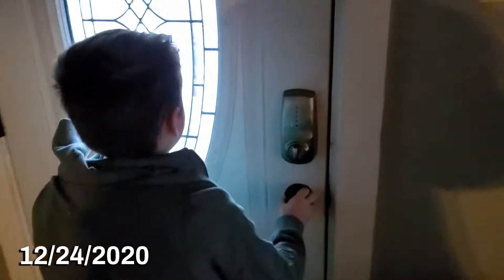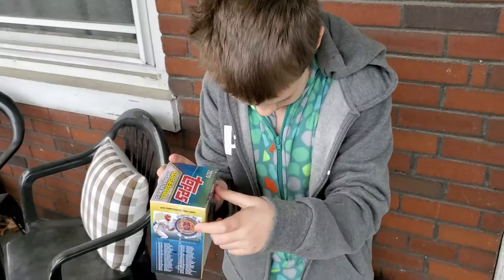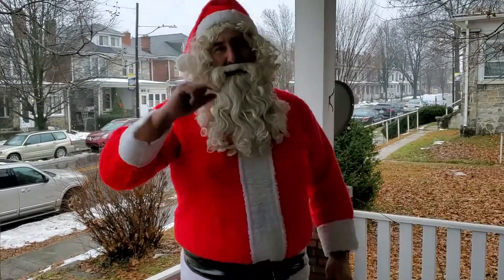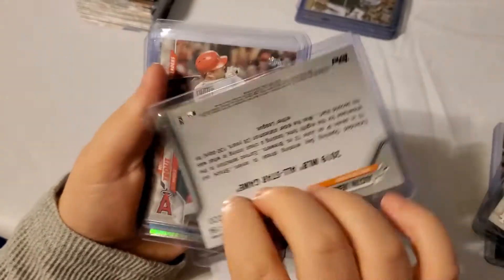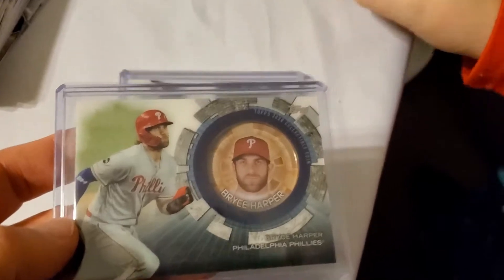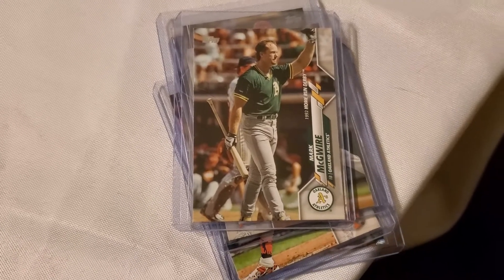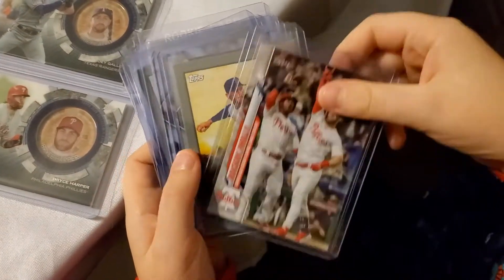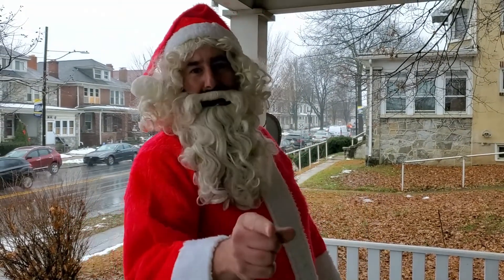CHRISTMAS EVE VISIT FROM SANTA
Bernard Baseball gets a surprise visit from Santa on Christmas Eve!  And he has baseball cards!!